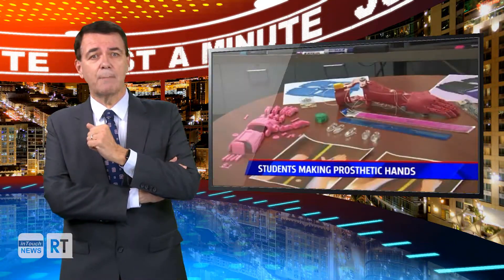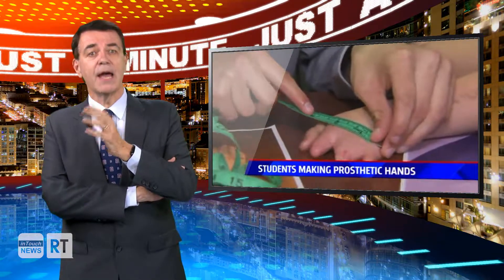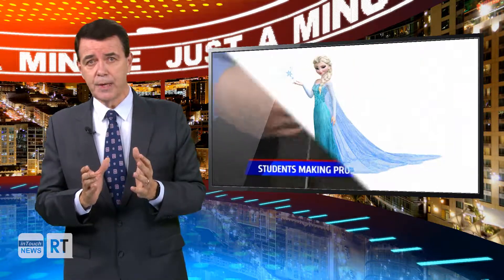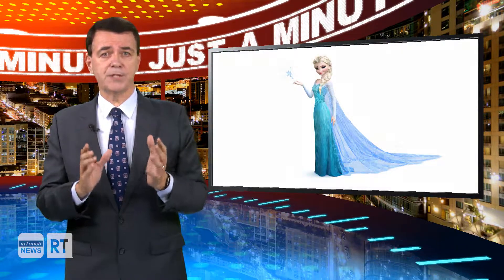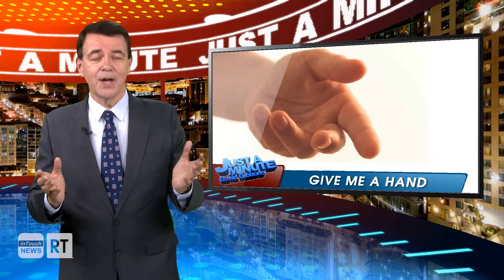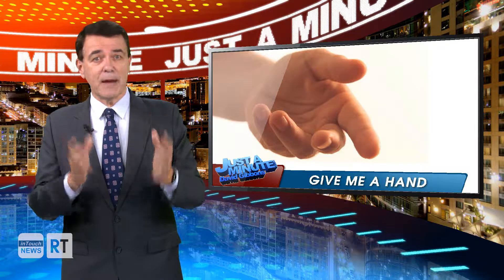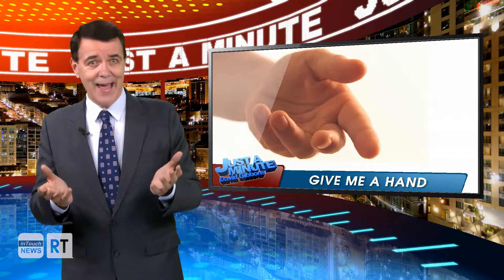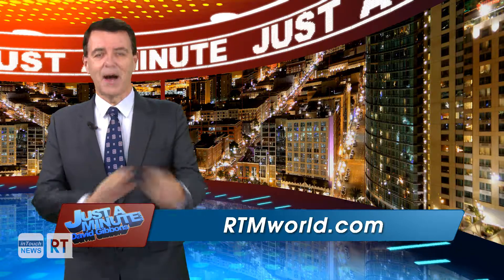JUST A MINUTE# - Give me a Hand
Episode 3—July 19, 2016

When you see a hurting, little child getting a big break in life, it’s worth stopping for a moment, … to reflect and share. David Gibbons shares a heart warming story thanks to a Print-Rite 3D printer.